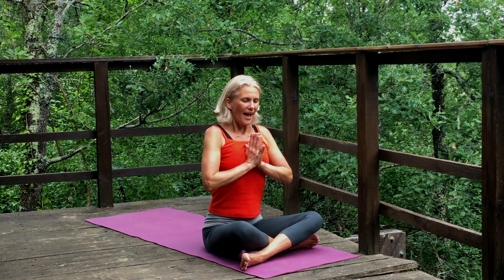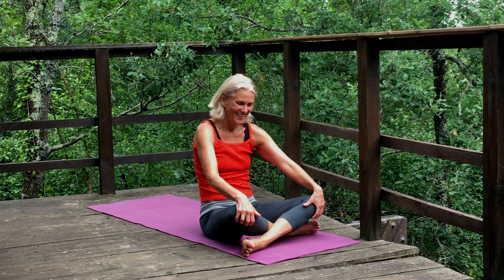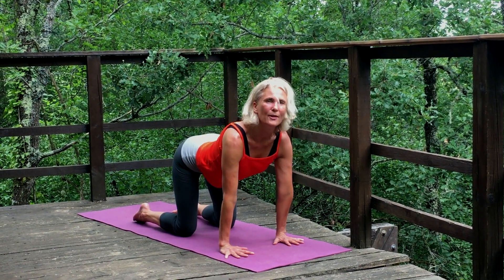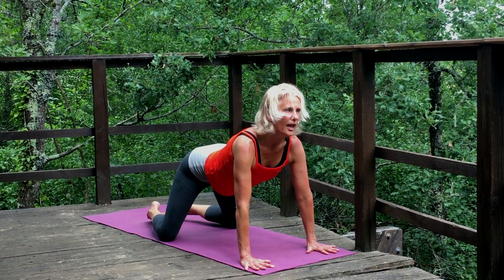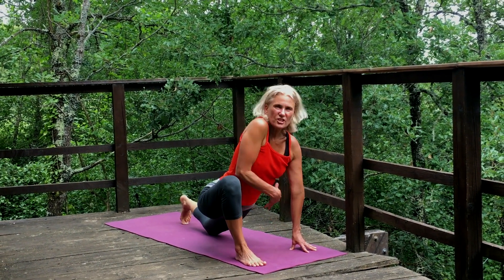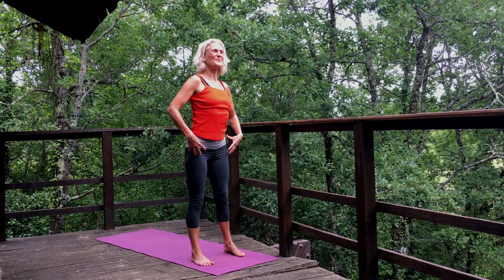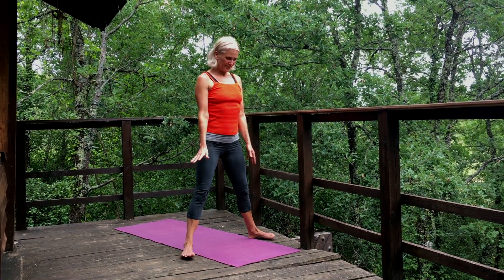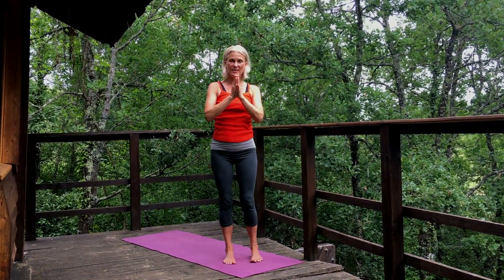Flowing: A Short Home Yoga Practice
I have devised this short and time manageable flow for your self practice.
Day Two physically focuses on the lower belly, hips, sacrum and reproductive organs and energetically focuses on flexibility, creating flow, connecting with our emotions and abundance.